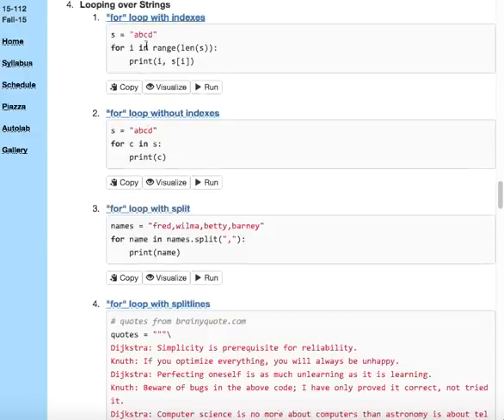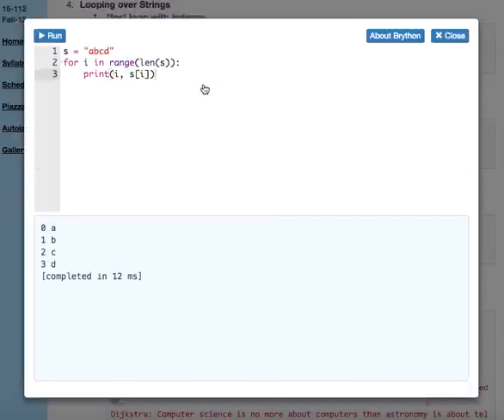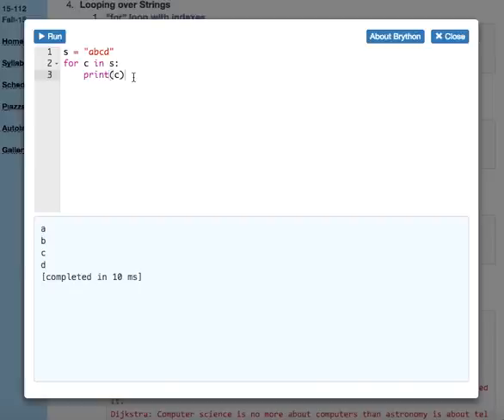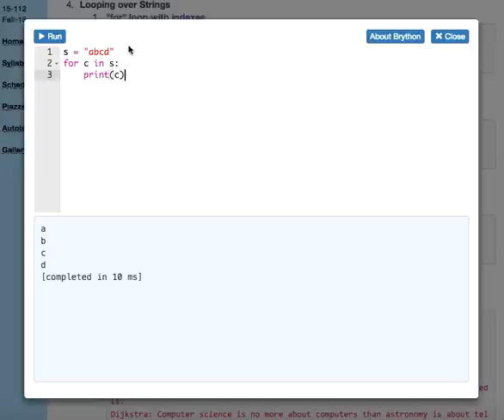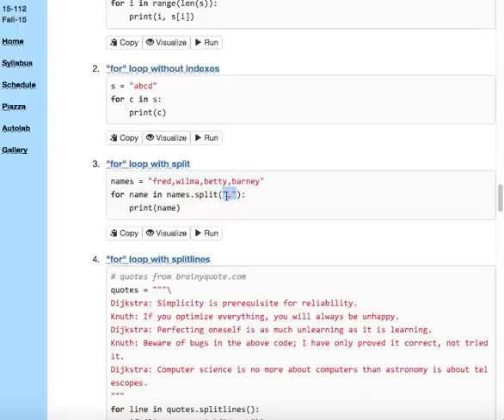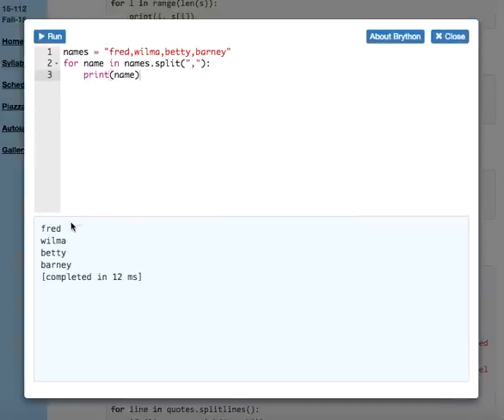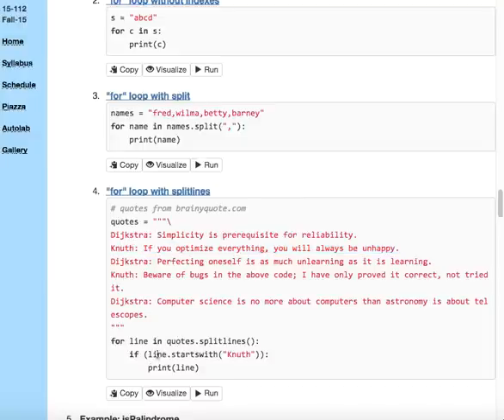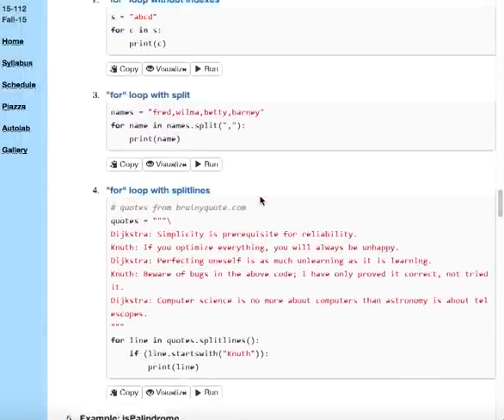15 112 f15 strings part4 loops v1